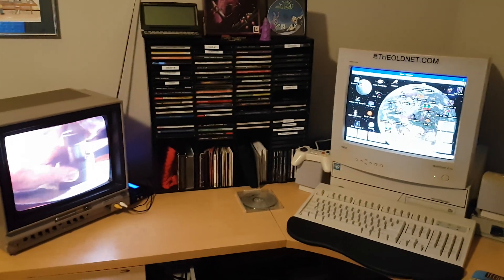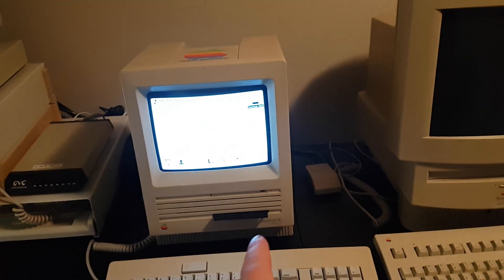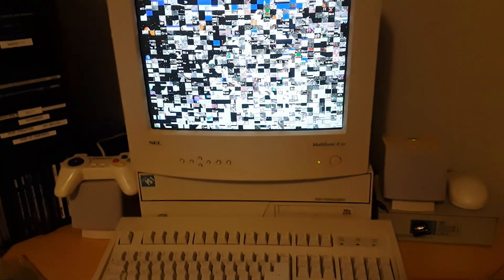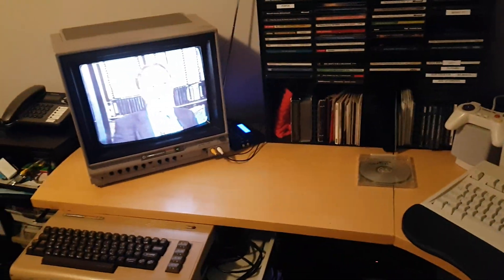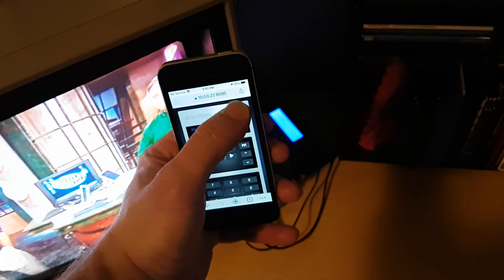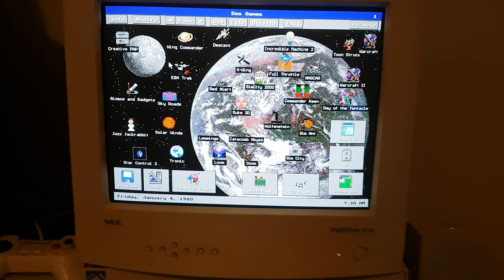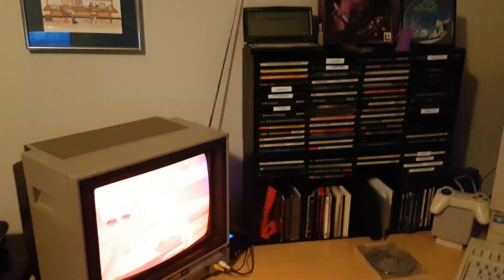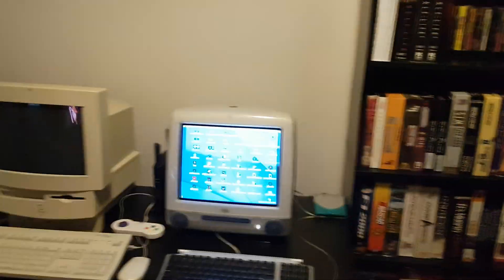Vintage PC Room Tour Update